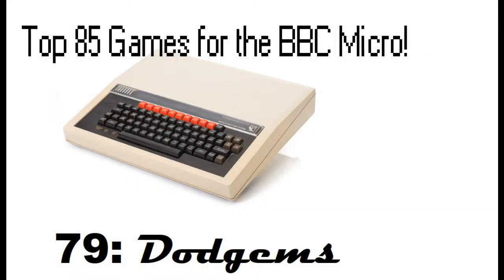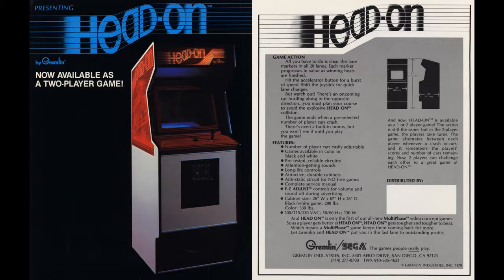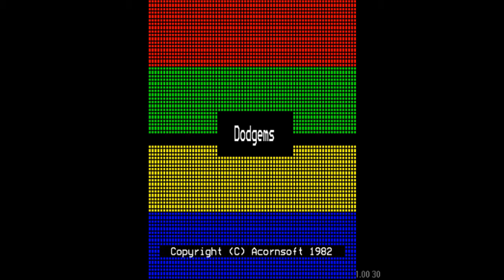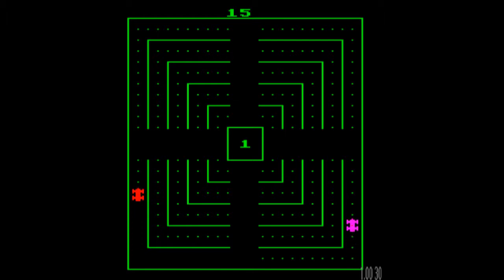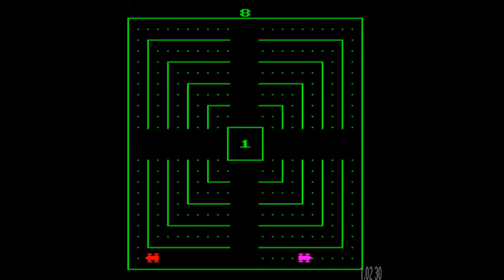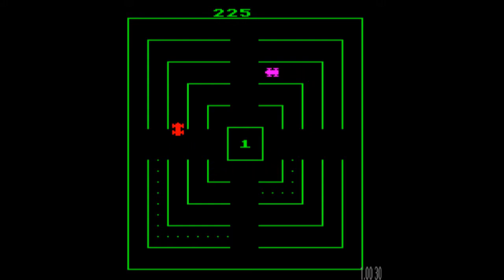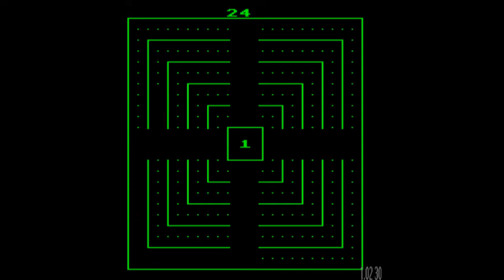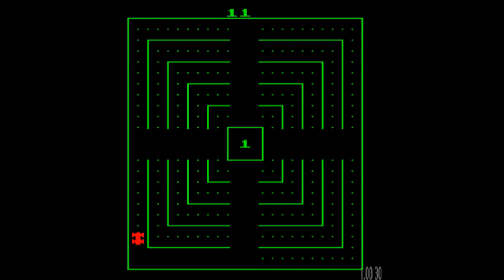Dodgems - Top 85 Games for the BBC Micro (79)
Coming in at #79 is the arcade classic "Dodgems" (aka "Head On") published by Acornsoft in 1982. Another game from the Fun Games compilation, this one is fiendishly addictive and sets the scene for other maze-based dot gathering games to come. Join me as I crash my car endlessly in a quest to get past level 1! Enjoy...